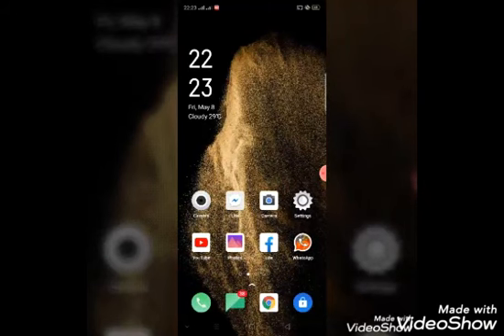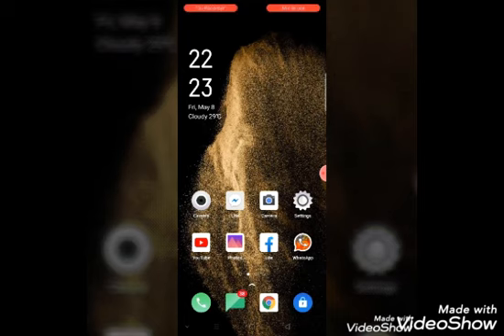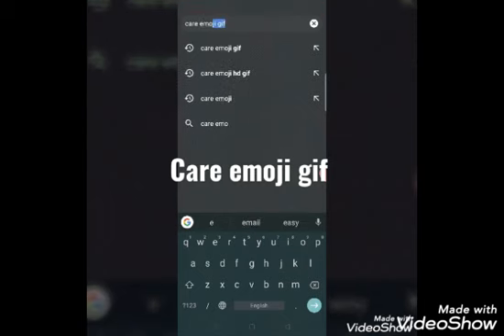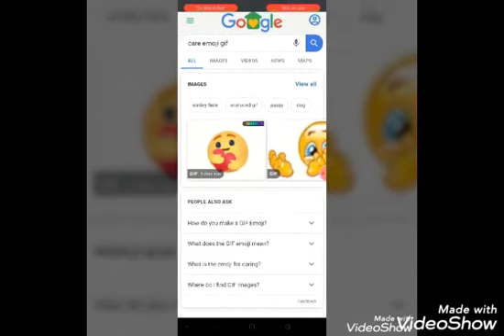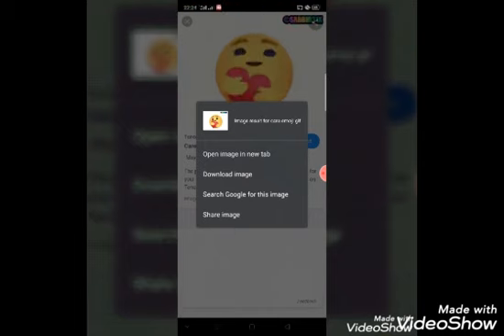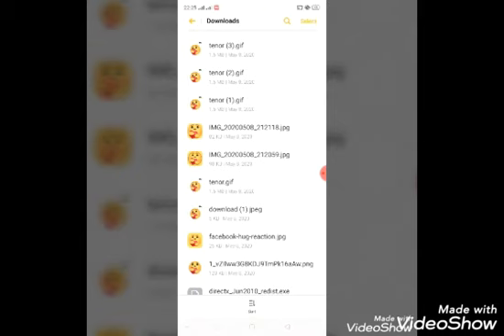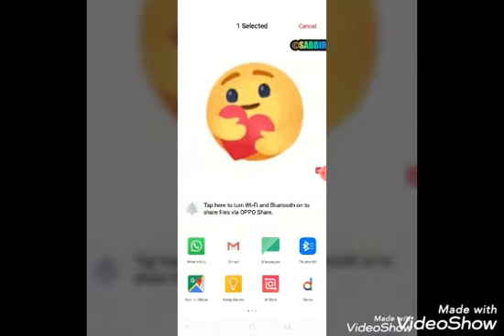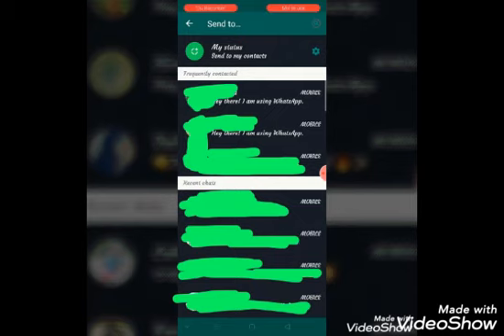How To Add Care Emoji in WhatsApp | Sinhala | WhatsApp Tricks 2020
By Android Kolla